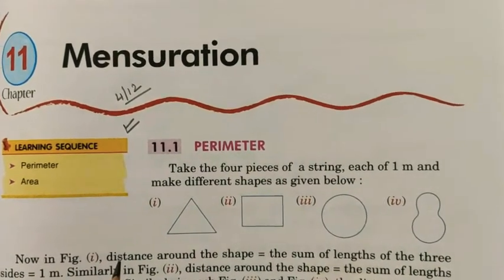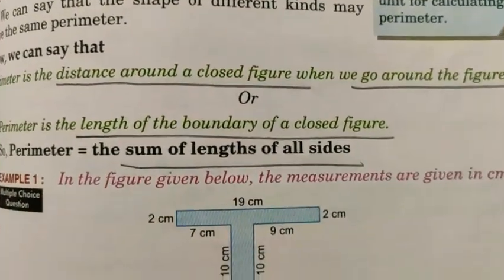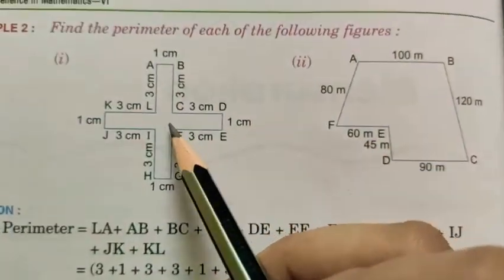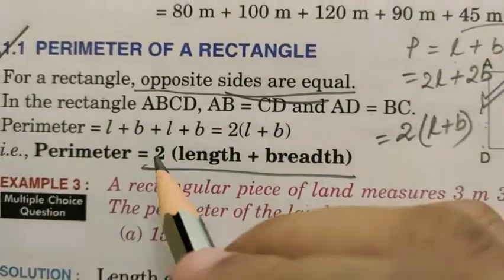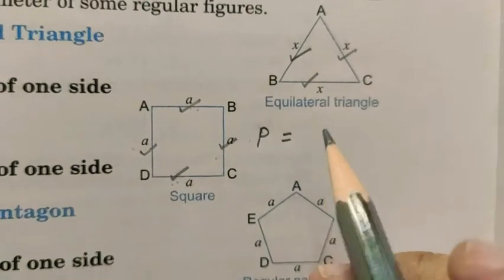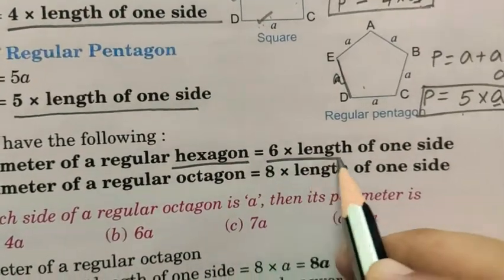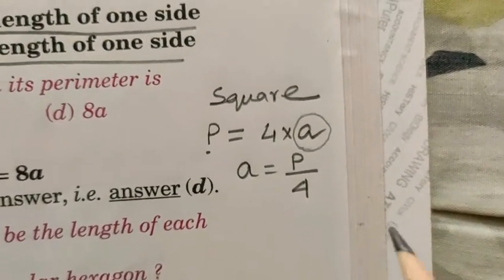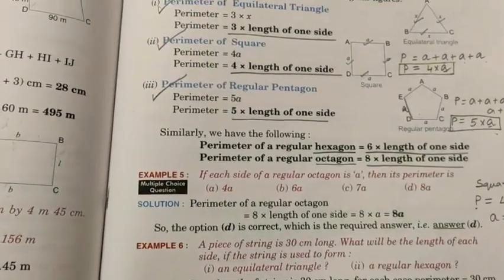Class 6 Mathematics//Finding Perimeter of some Figures//Chapter 11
CBSE Board/Mensuration/Part-1